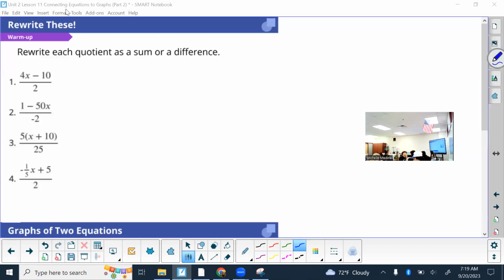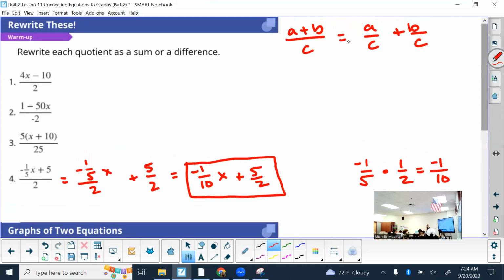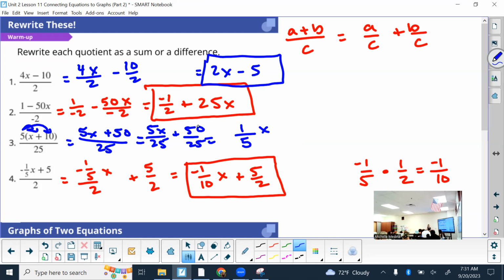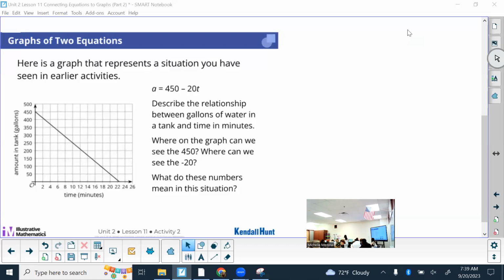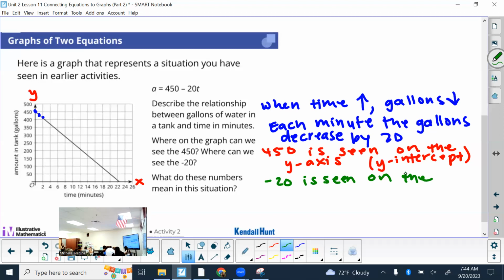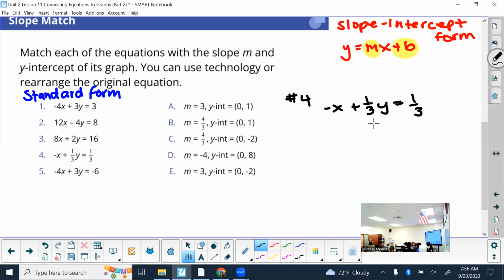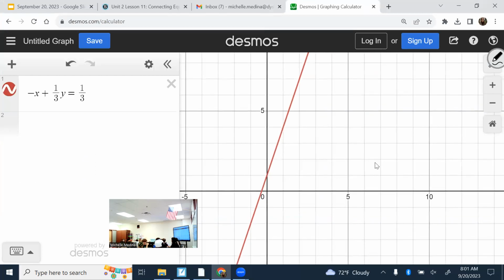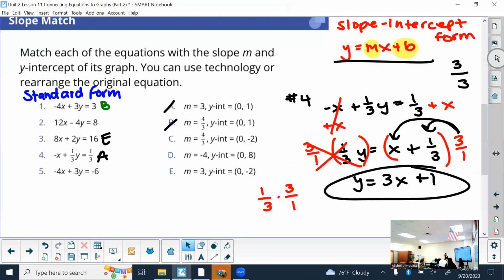Unit 1 Lesson 11: Connecting Equations to Graphs (Part 2)